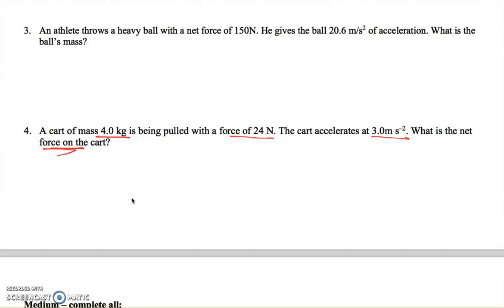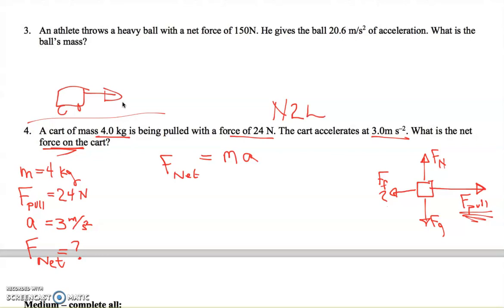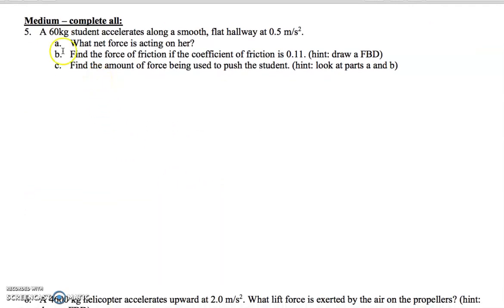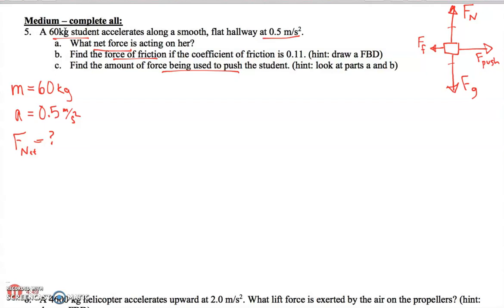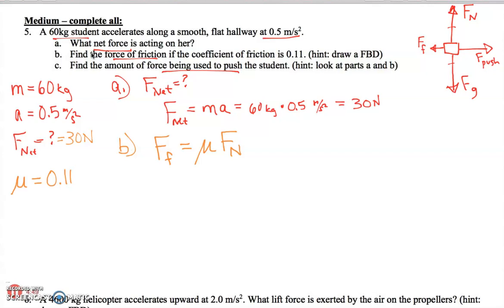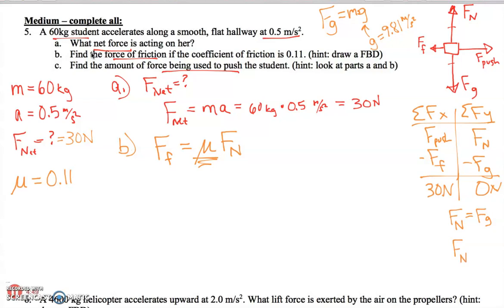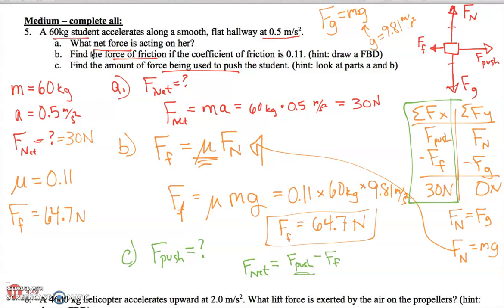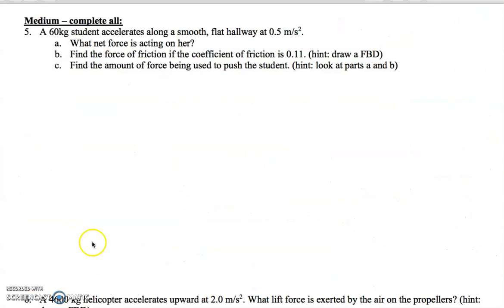3 2 Mild 4 and Medium 5 full solution